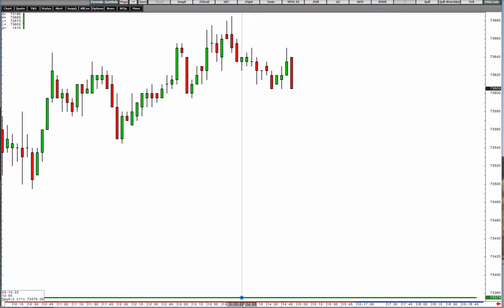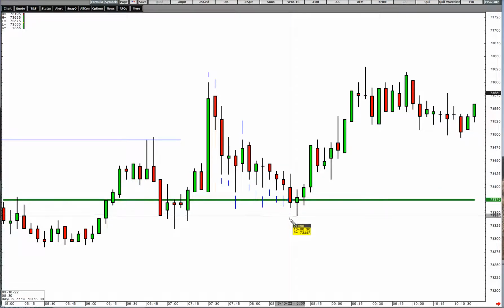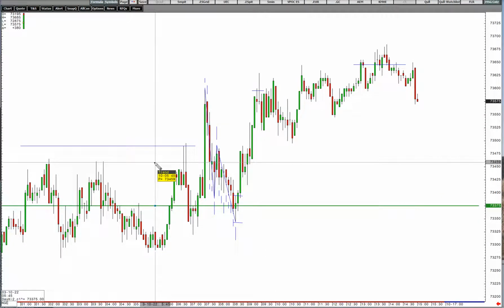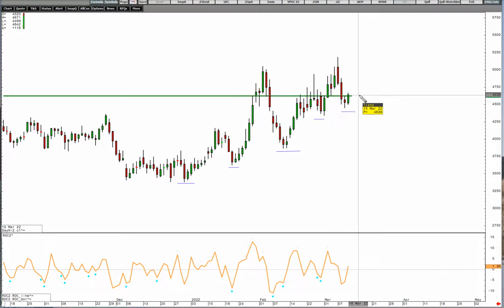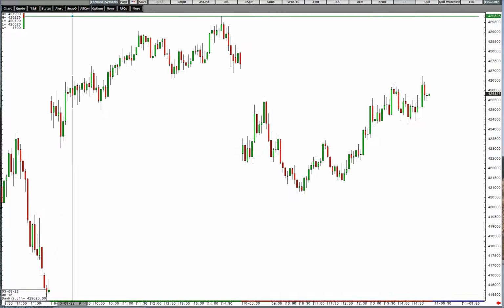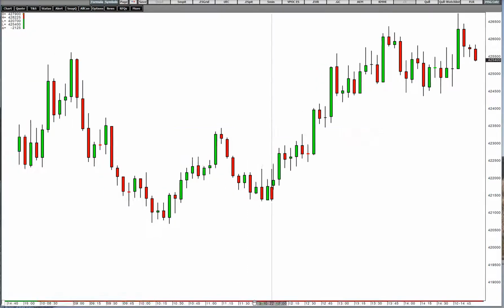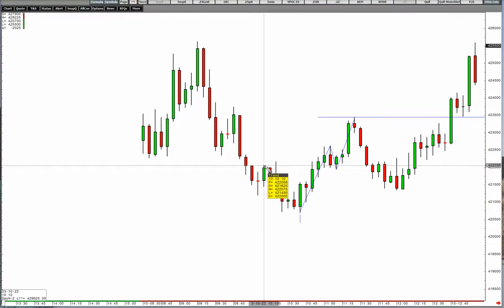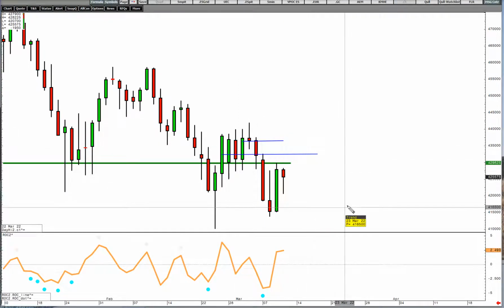Daily Wrap Up 2022 03 10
Today we have several more opportunities for 4-6X your risk.  Aussie $ was best, followed by natural gas.  Then a U turn in the ES futures in the afternoon.  Numerous repeatable setups that happen daily to make many multiples of your risk.